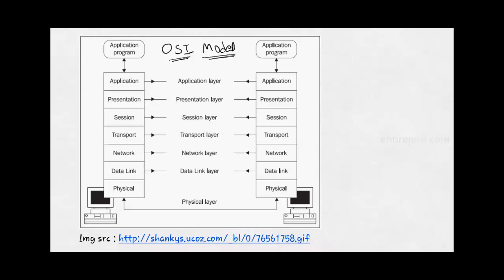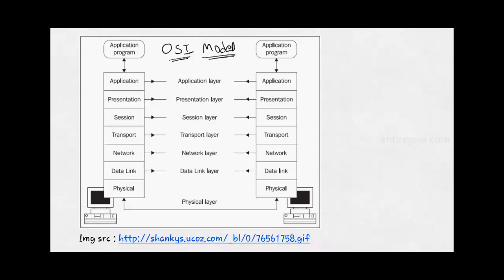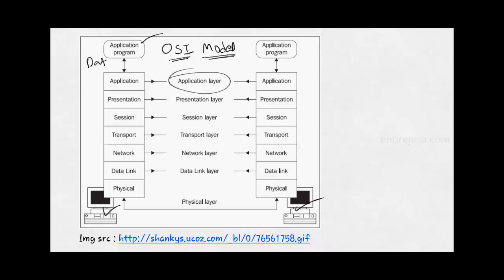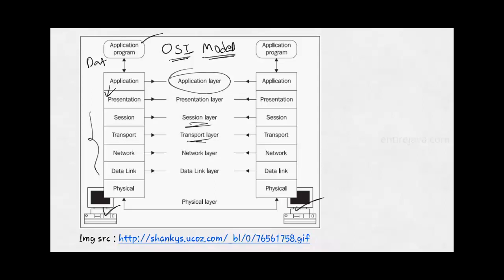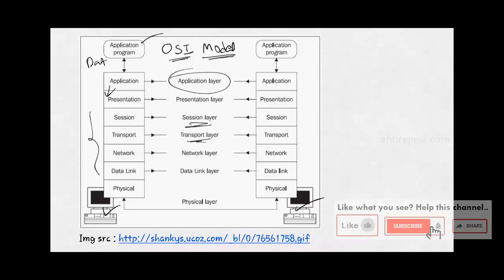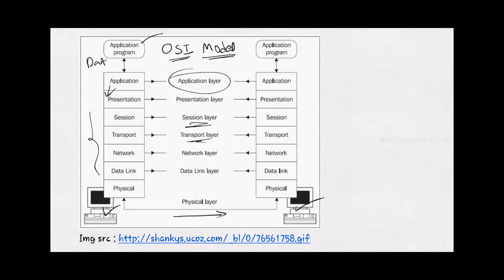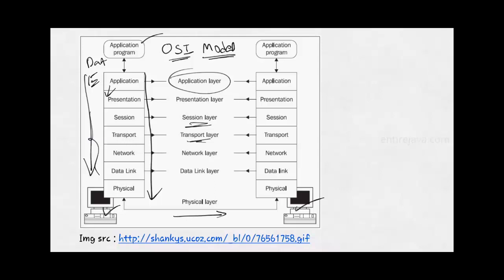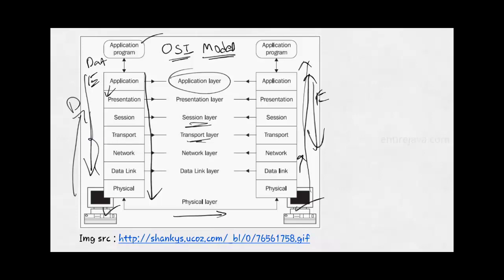OSI Model - Open System Interconnection Model - Explained in Easy Way! - entirejava.com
OSI Model or the Open System Interconnection, is a standardized way of communicating between the network elements. In OSI model, the data will go through a series of seven layers and each layer will their own set of rules (Protocols). This video explains the OSI model in easy way!
GET LIFETIME ACCESS TO THIS COURSE
* GET CERTIFIED
* DOWNLOAD EXAMPLES/NOTES
* INTERVIEW QUESTIONS
* NO ADS/PROMPTS

* 30 DAY REFUND POLICY (Full Refund, if not satisfied!)